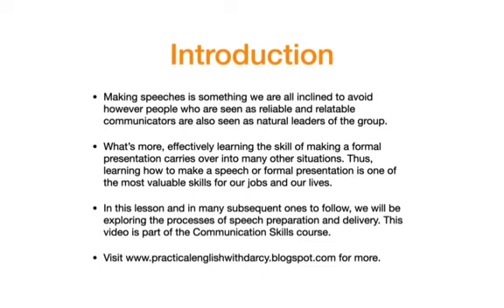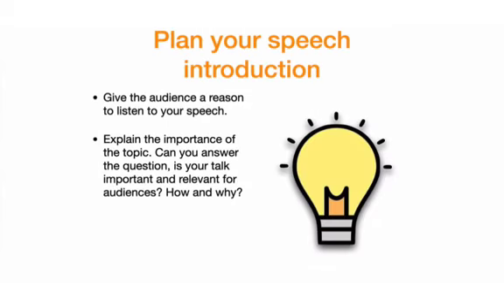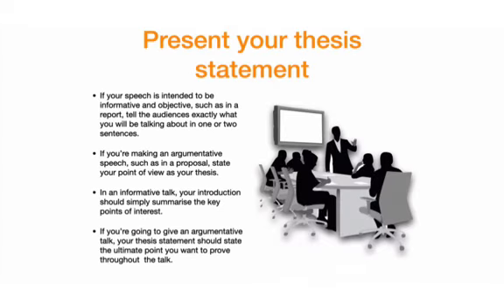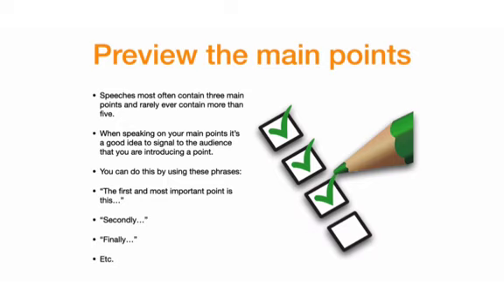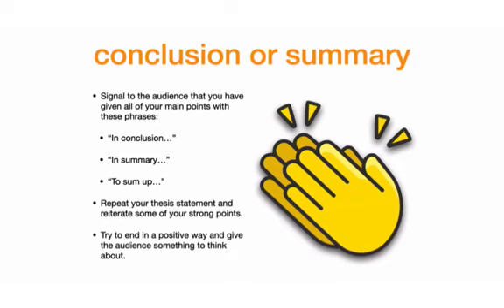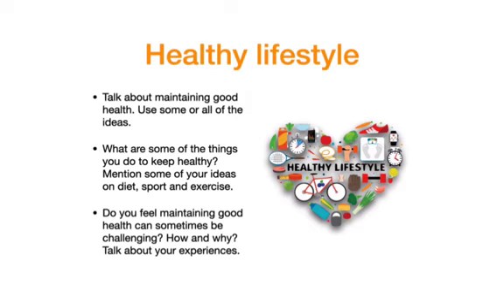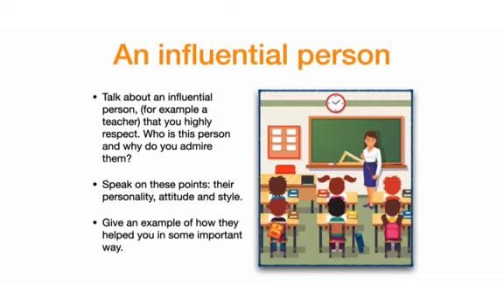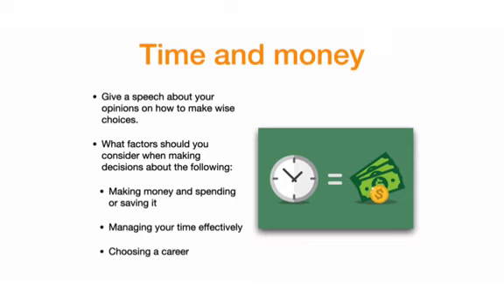Speechwriting: How to Write a Speech or Essay Outline